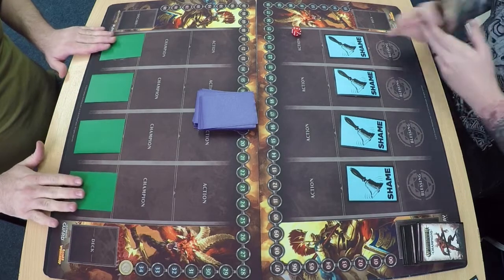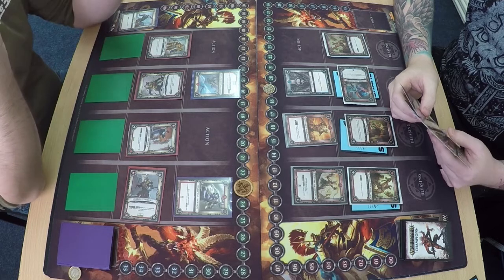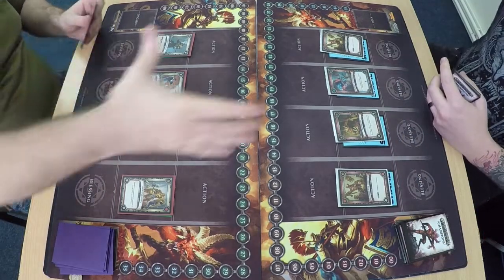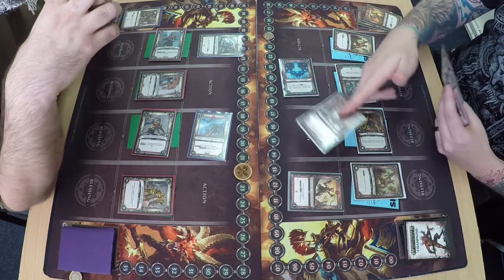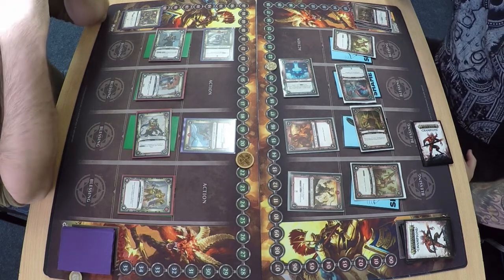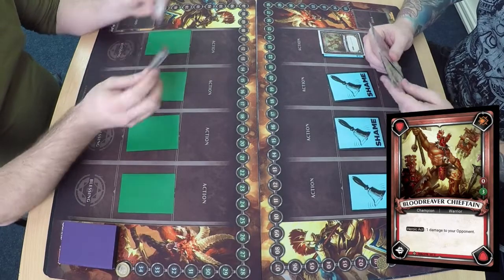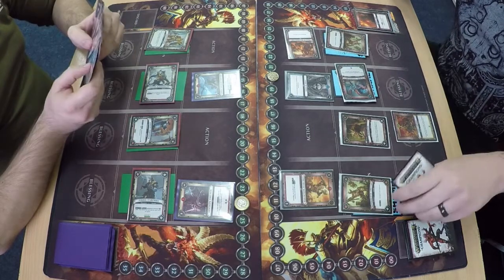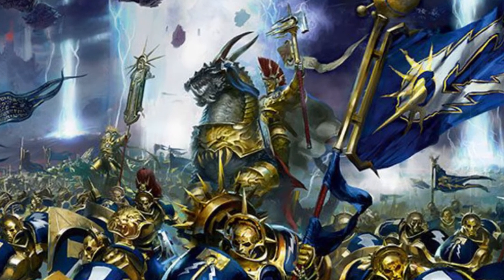Board in Brum Rd 2 - Order vs Chaos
Warhammer Age of Sigmar Champions TCG

This is the Round 2 of the pitched battle tournament held at Board in Brum, Walsall held on the 9th December Sept 2018.

It's between Mike S playing Order (Vorrus Starstrike) and Hamish playing Chaos (Skarbrand).